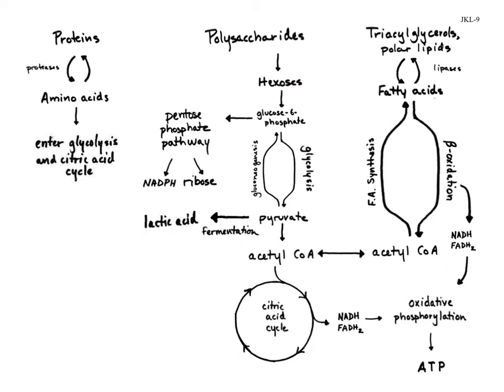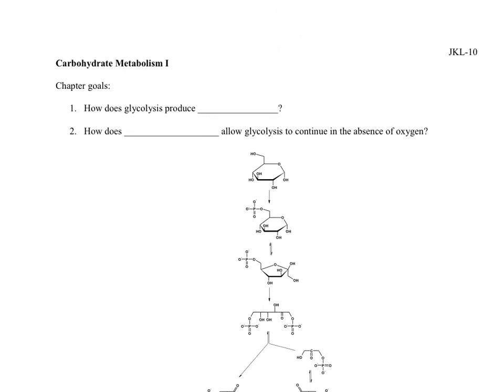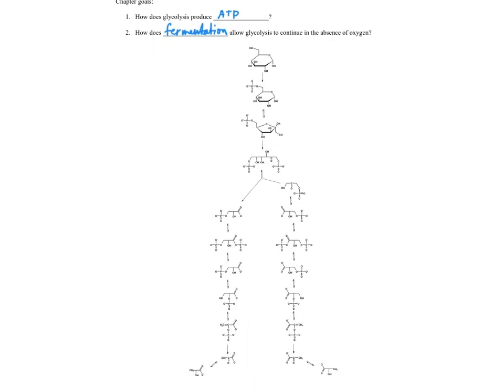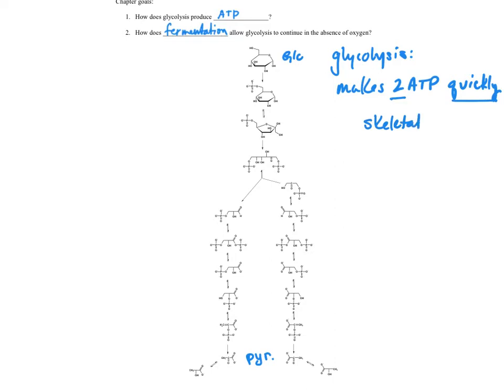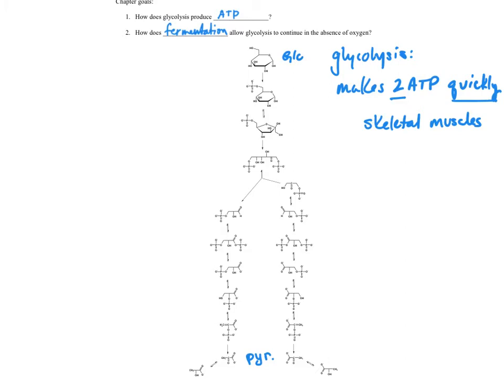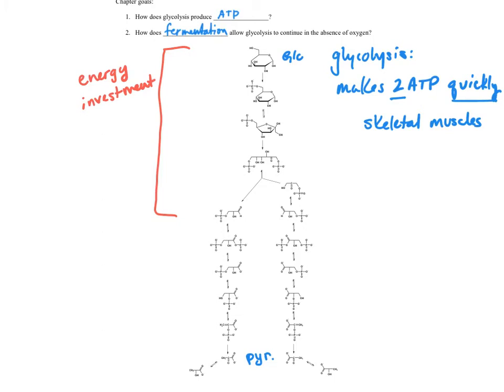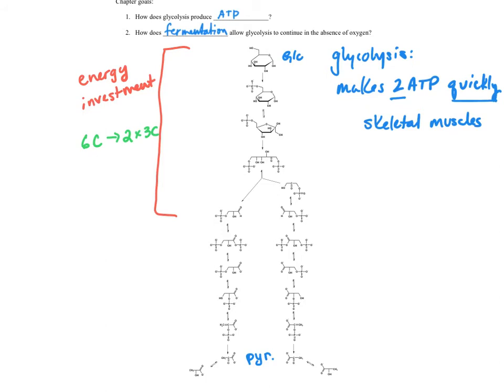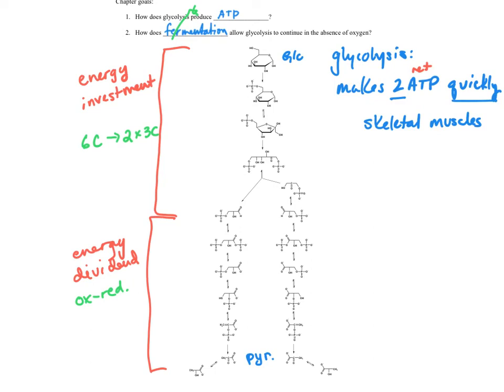1 K Chapter goals 201019